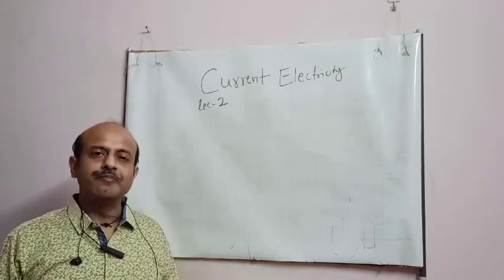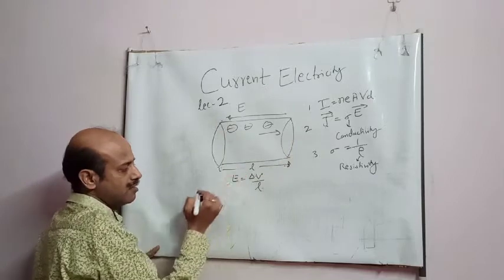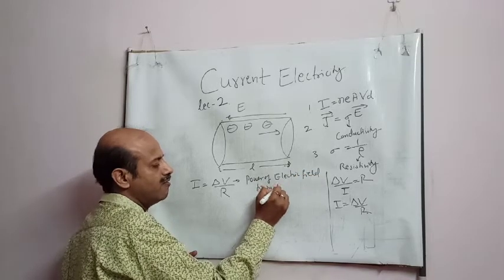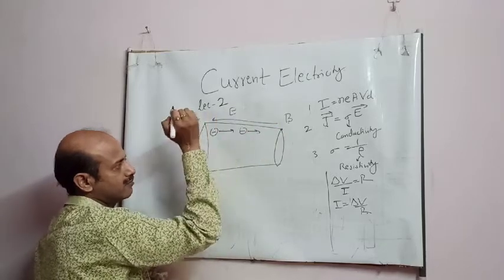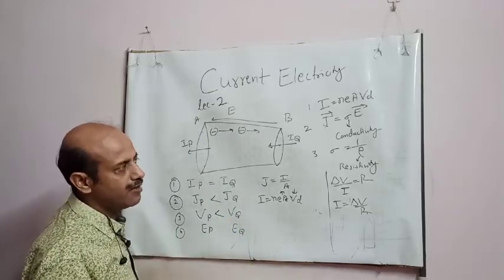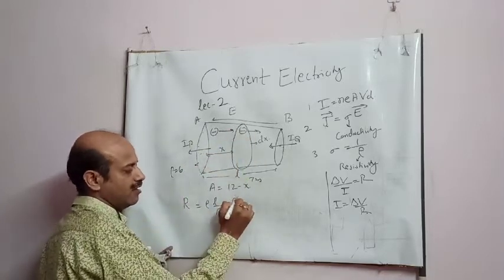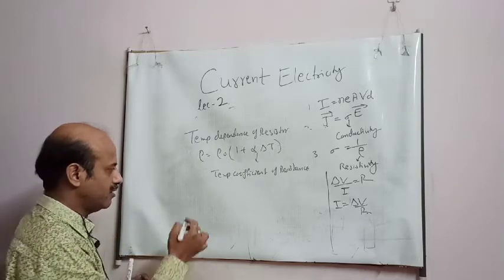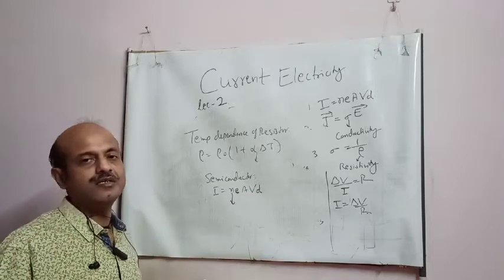Class 12,current electricity, lec 2, Date 8/5/2021.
Derivation of ohms law.